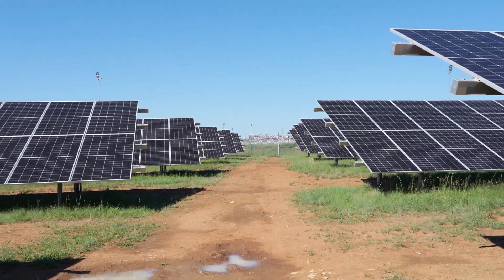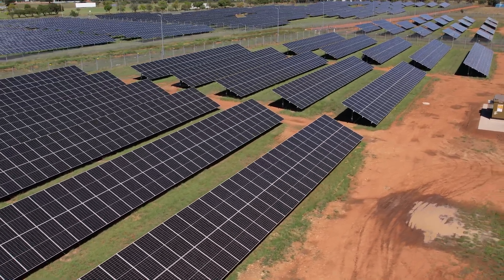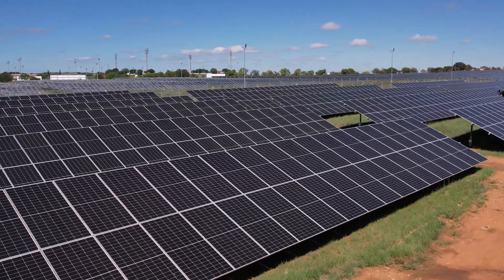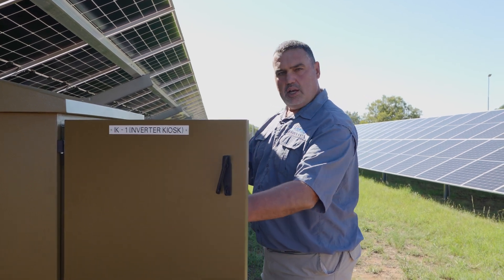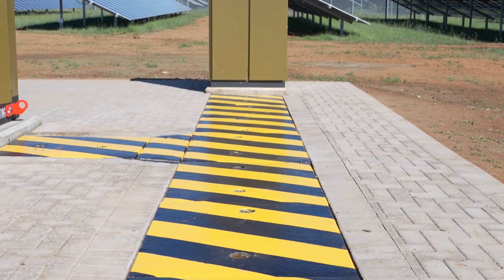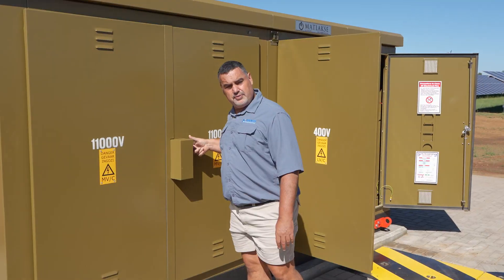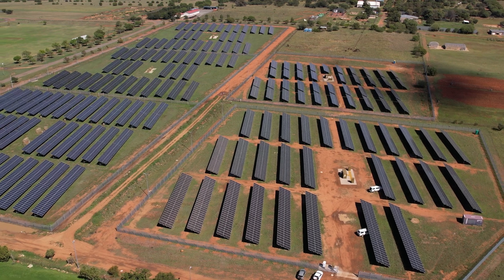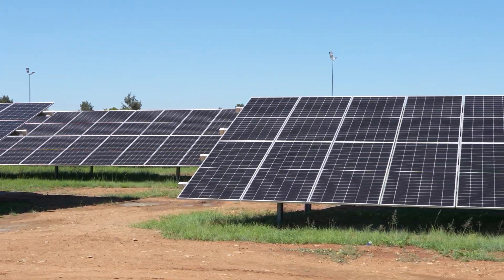Big Systems for Big Impact!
Adenco Free State just wrapped up a serious 1MW ground-mount solar install for the University of the Free State.

Let’s break it down:

🔋 8 x 125kW Sungrow inverters
⚡ 1,680 bifacial PV modules with a total PV capacity of 974kW
💡 Estimated Annual Yield: 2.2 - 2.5 GWh
💰 Projected Annual Savings: R6.2 - R6.5 million

🚀 System’s only been live for a month, and already delivered 147 MWh, with R308,000 in recovered energy value!

😎 And to finish in style, the University’s engraved on the end caps 👌